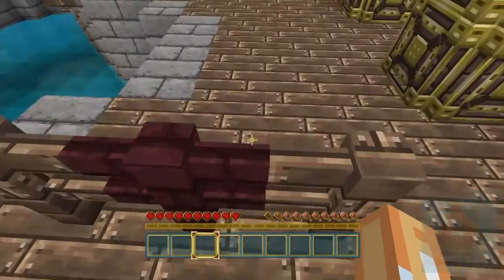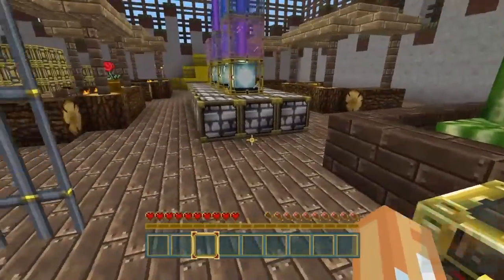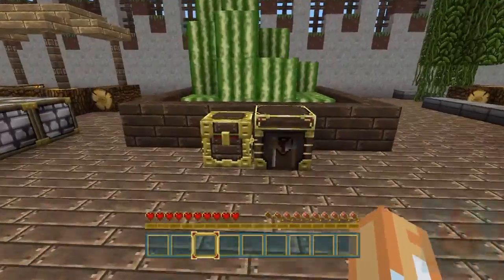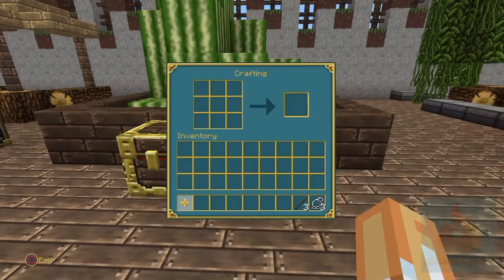Secret TU25 features